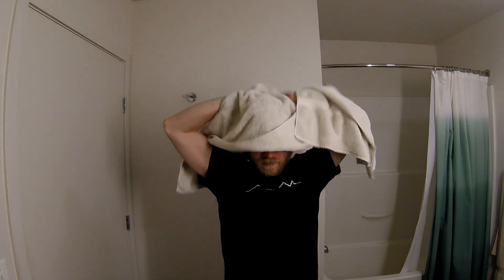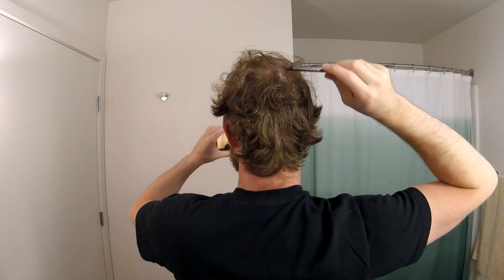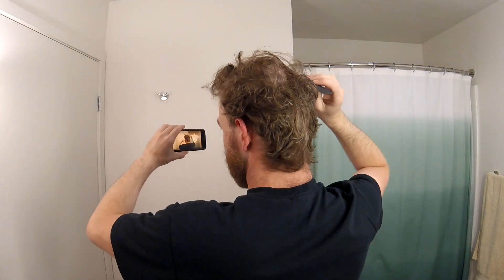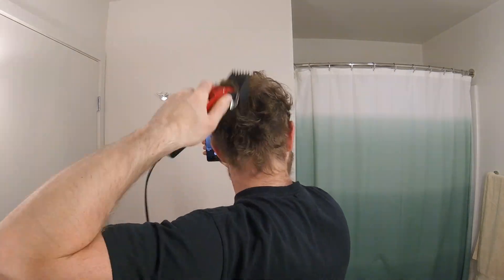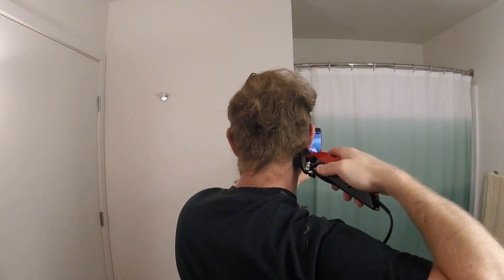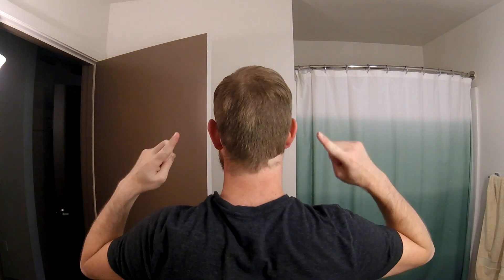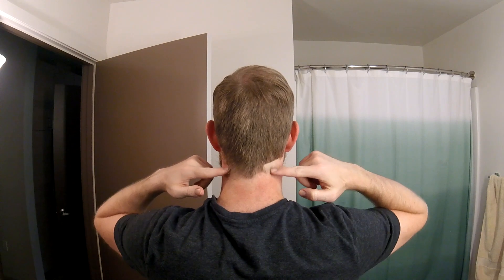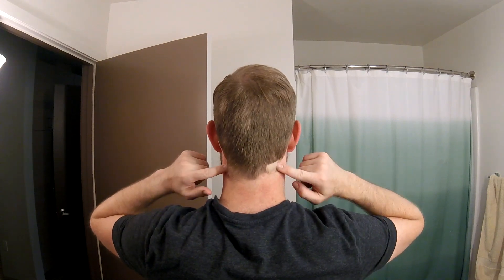Cutting Your Own Hair - Learnt Edition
Learnt Edition: Cutting Your Own Hair

Studied YouTube Video:
QUICK & EASY HOME HAIRCUT TUTORIAL & TIPS (How to Cut Your Own Hair) by Alpha M.

Tools (you should use):
- Wahl Clippers (with a missing #3 guard)
- Scissors
- Comb
- Mirror (optional)